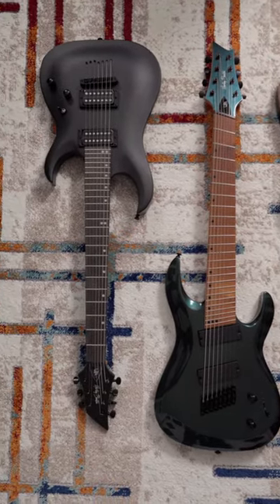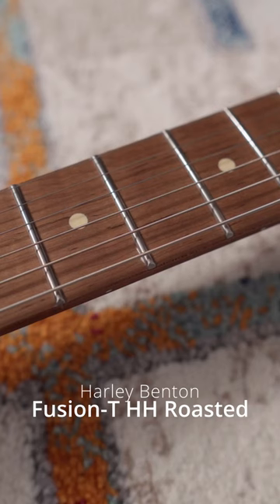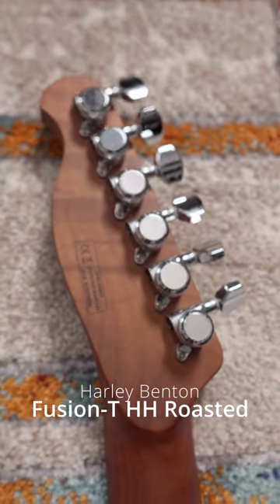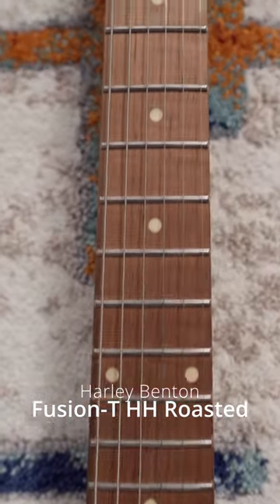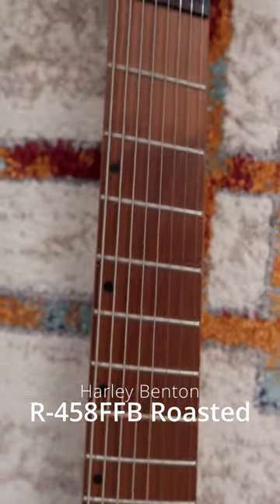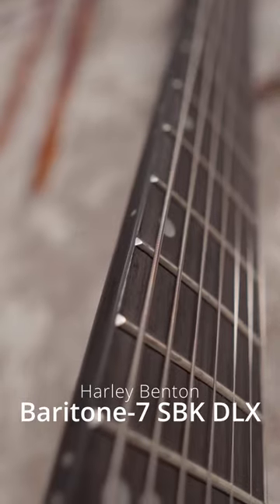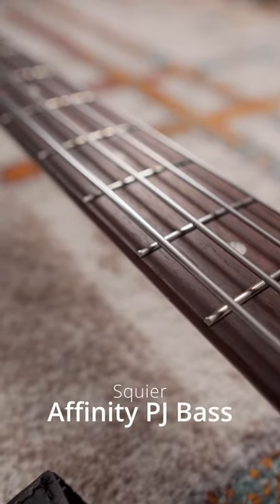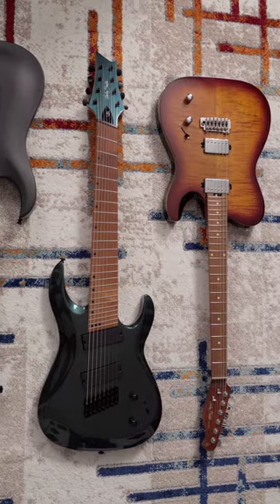Harley Benton QC is a gamble...